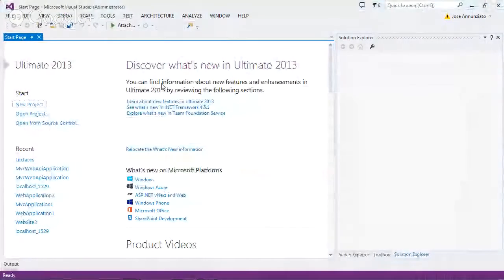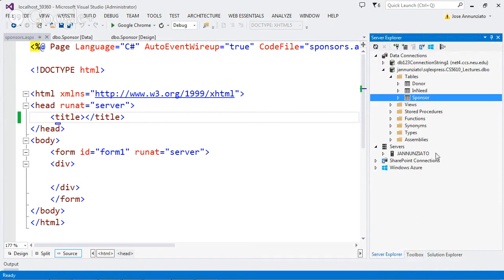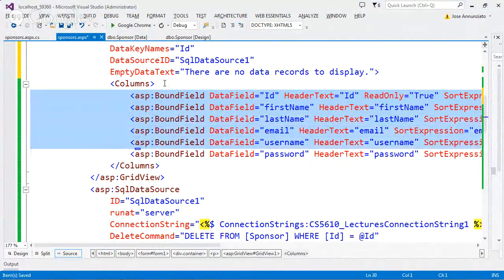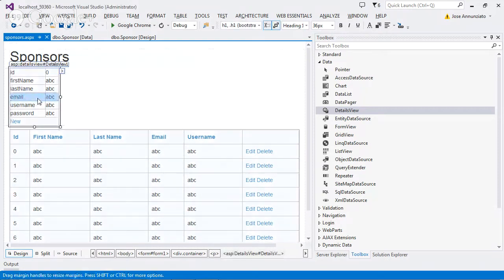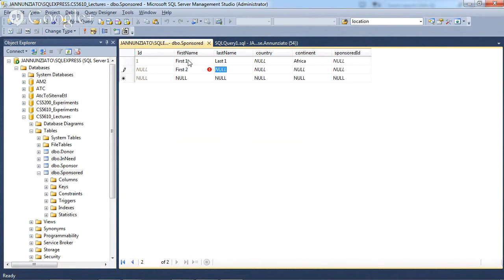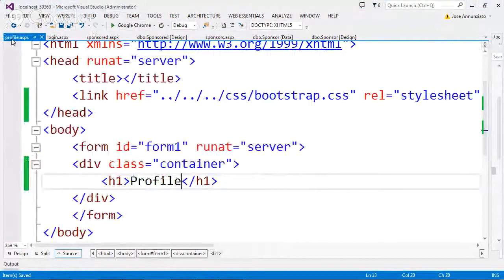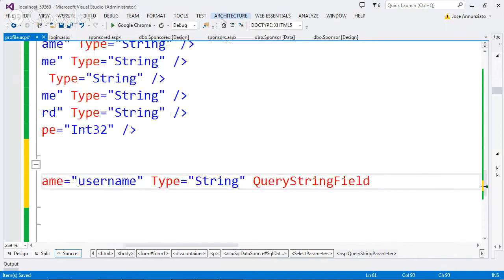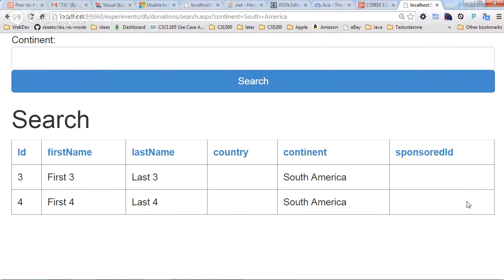CS5610 11/3/2014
Intro to ASPX